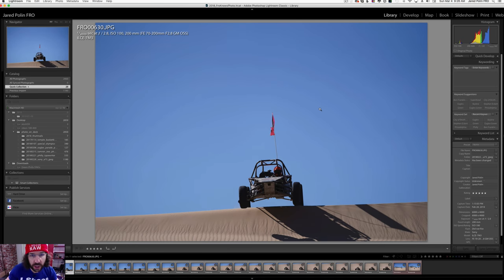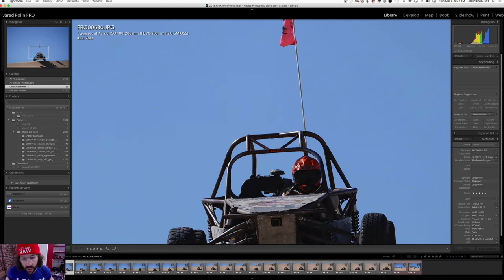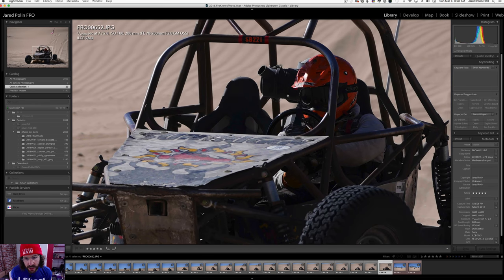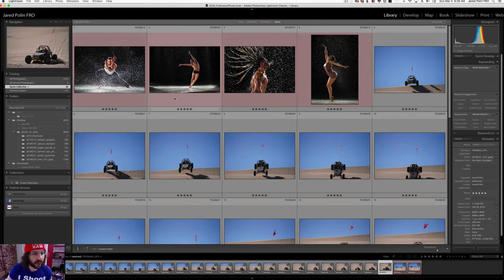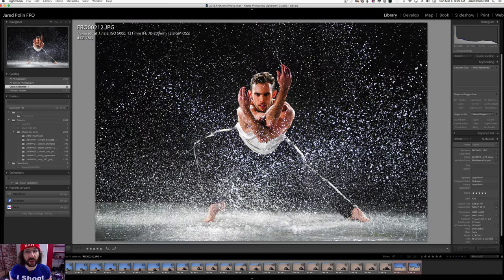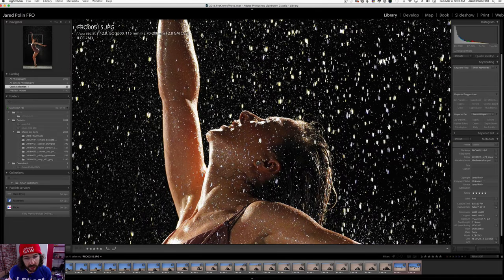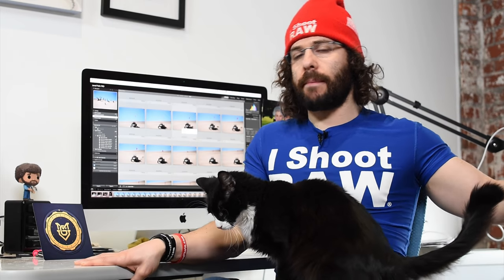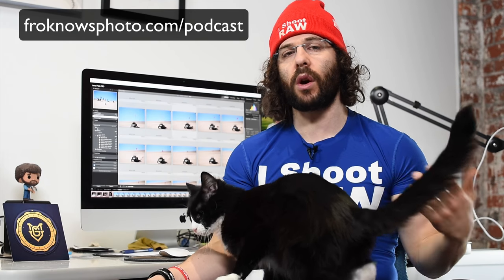Is the SONY a7 III Auto Focus PERFECT?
Is the SONY a7 III Auto Focus PERFECT?  Let's take a look at this sequence of photos and see how the camera did.

Keep in mind the images here are full res jepgs straight out of the camera which means they were not tweaked in Adobe Lightroom.  The tweaked files though do look better in my opinion but that doesn't change the autofocus hit rate.

One of the toughest things for a camera to do is focus on subjects coming right at you.  That's why this little test right here is a good one to see how well the SONY a7 III handled auto focus.